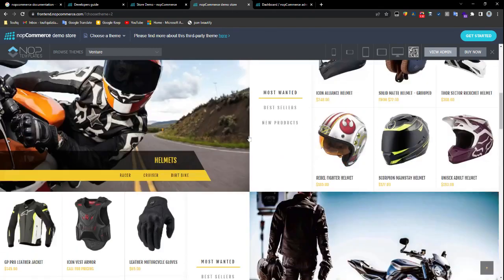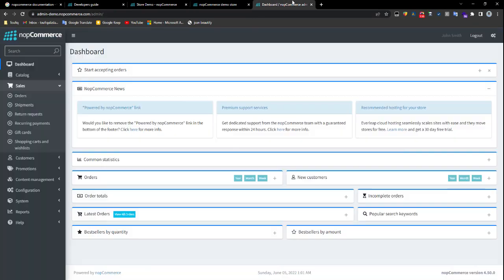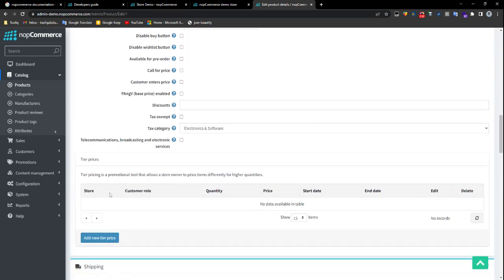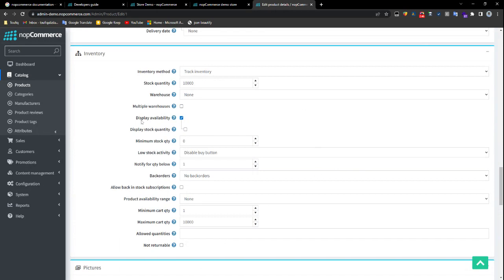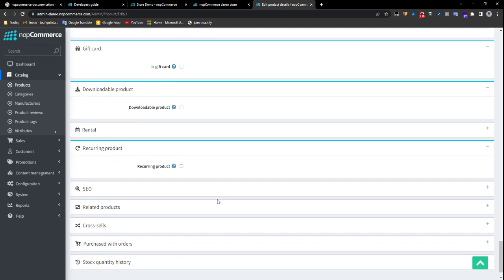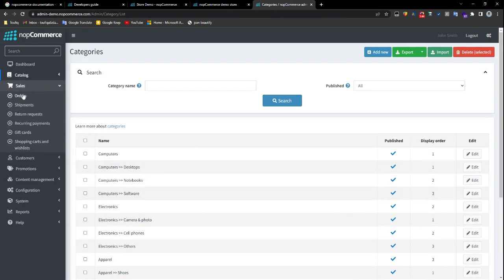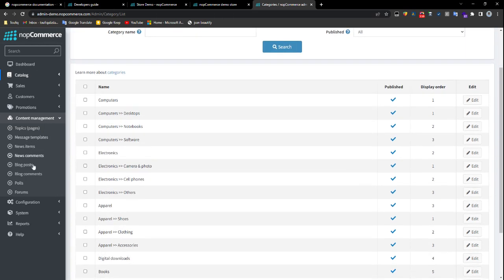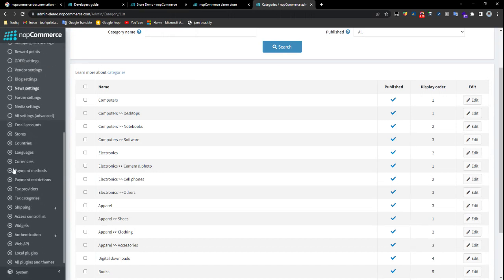Introduction to nopCommerce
nopCommerce Documentation
nopCommerce is an open-source eCommerce solution based on Microsoft's ASP.NET Core framework and MS SQL Server Database. It provides a catalog frontend and an administration tool backend, allowing shopping cart creation.

nopCommerce is an open source eCommerce software that contains both a catalog frontend and an administration tool backend. nopCommerce is a fully customizable shopping cart, stable, secure and extendable. From downloads to documentation, nopCommerce.com offers a comprehensive base of information, resources, and support of the nopCommerce community.

The nopCommerce documentation is here to help you through the process of setting up your store. These will allow you to up-and-run your site quickly.